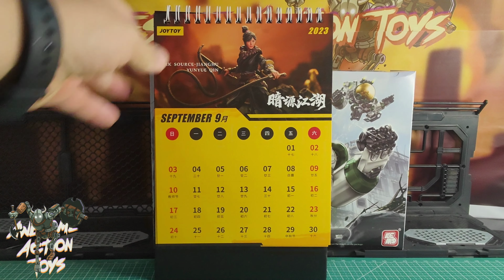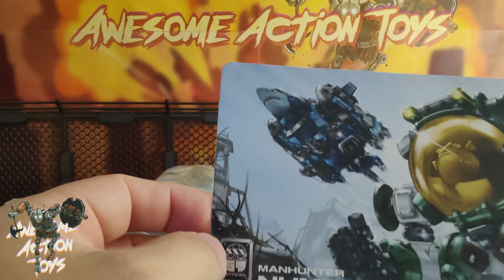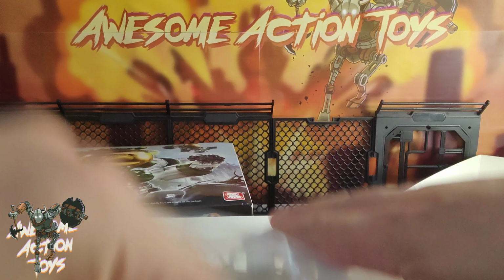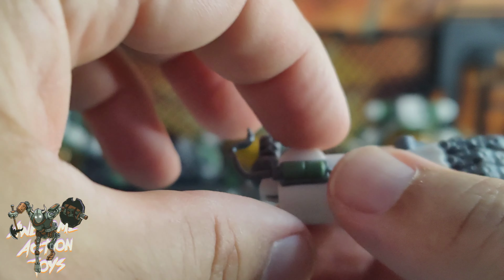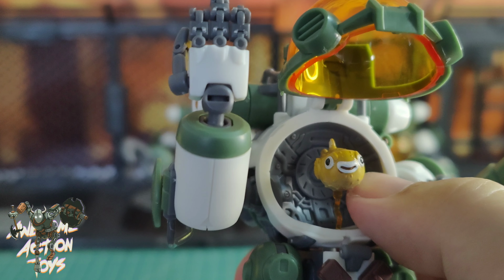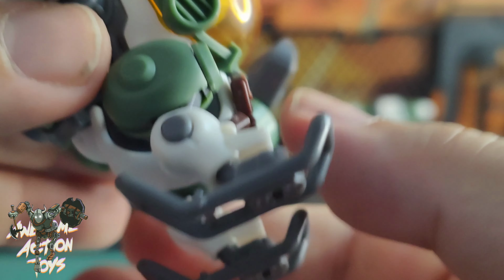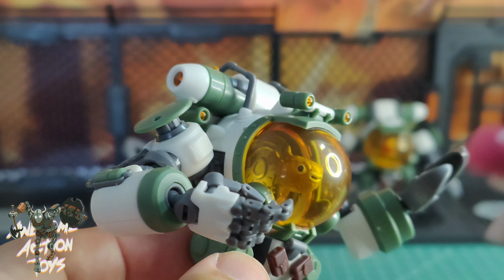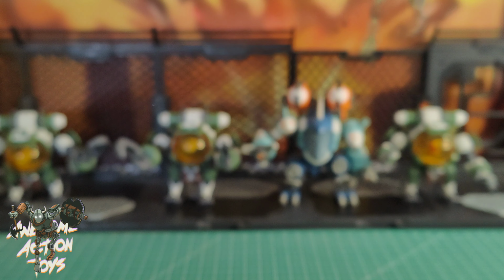Number 57 Manhunter - Wander Soul 1:24 scale action figure kit. This kit is so much fun!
Another absolutly awesome kit from No.57's Manhunter series.  One of their best yet.  So much potential across a variety of scales!

Timestamps
00:00 intro
00:25 box
01:14 contents
03:44 1st look
05:18 close look
06:17 features & articulation
10:00 size
10:43 comparison